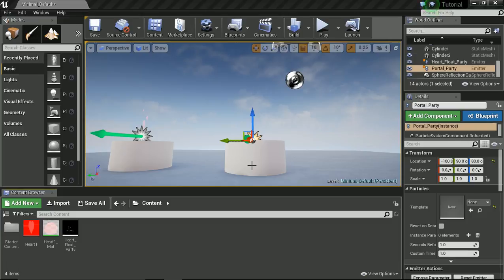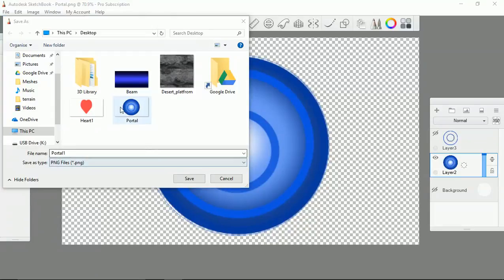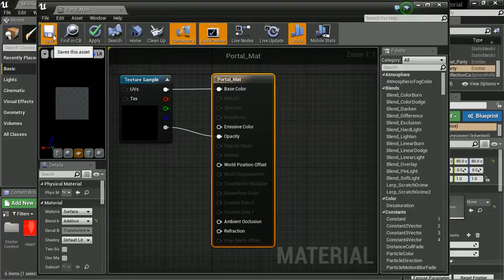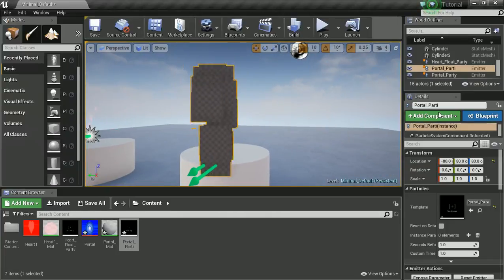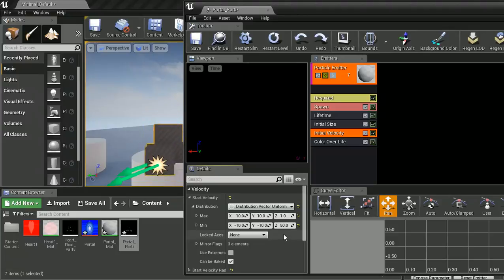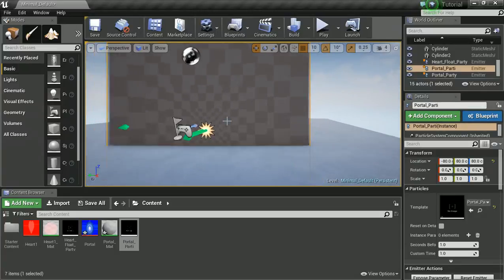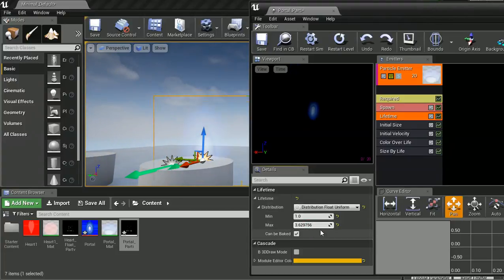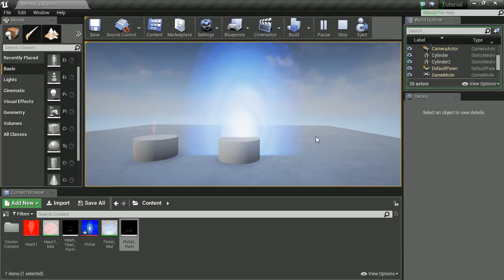Creating a Warp hole Portal | Particle Effect Unreal Engine 4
In this tutorial we look at creating a sort of warp whole effect using a custom material and the particle system. Suitable for beginners or looking to refresh.